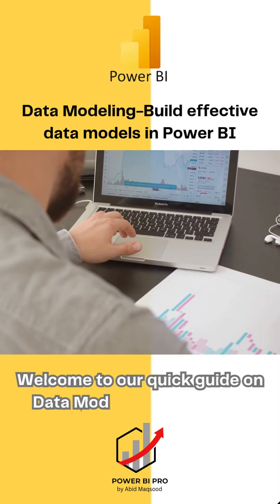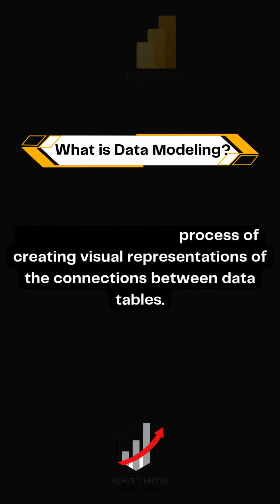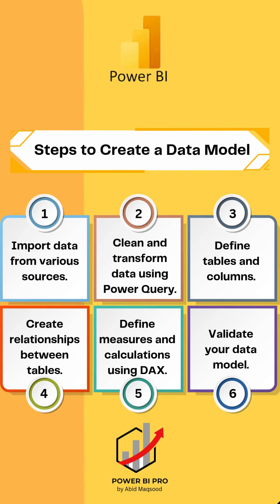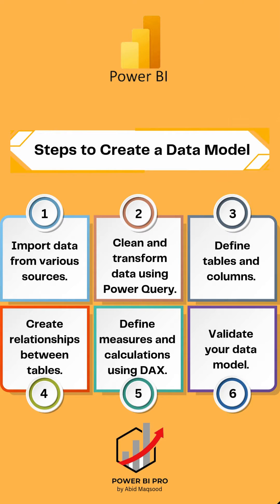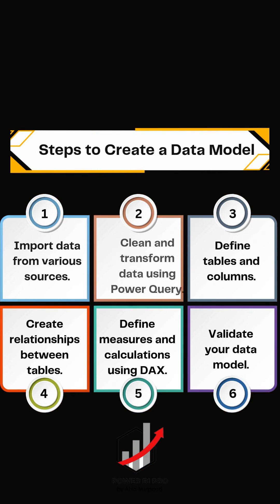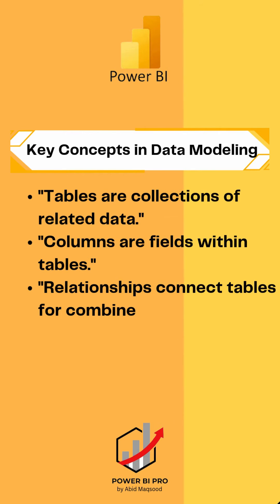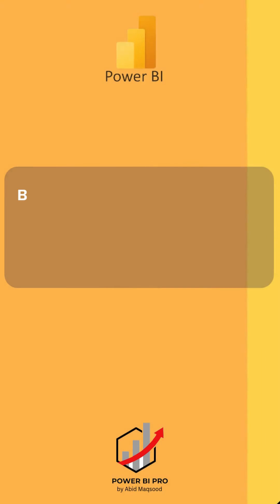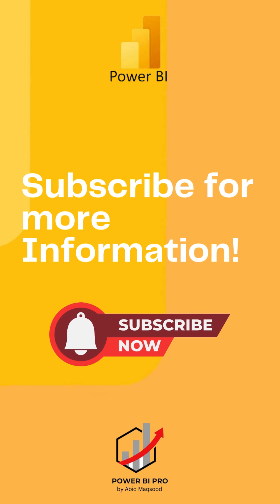What is Data Modeling & How to Create a Data Model in PowerBi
Let's learn Creation of a Data Model in Power Bi, Key Concepts used in Data Modeling